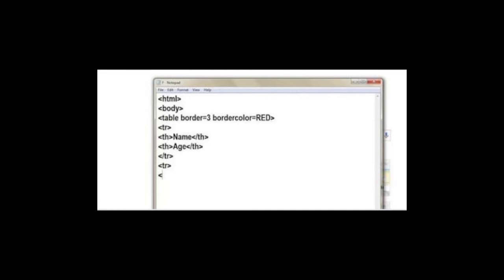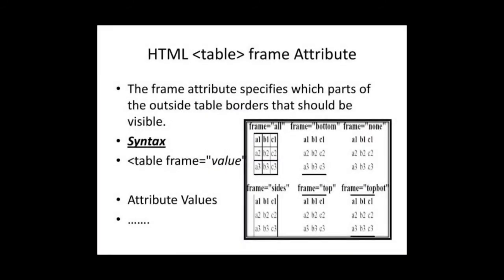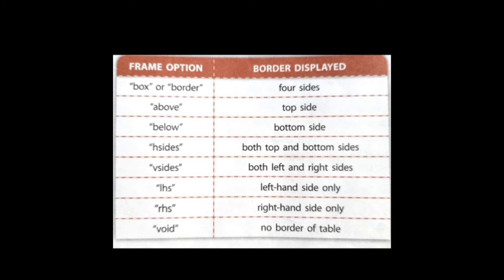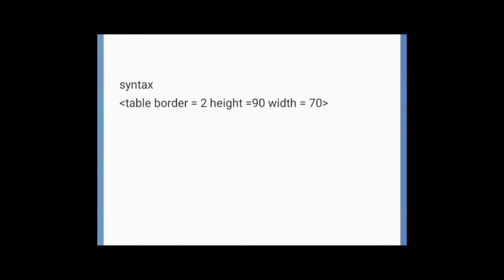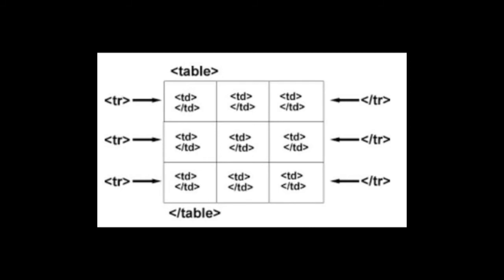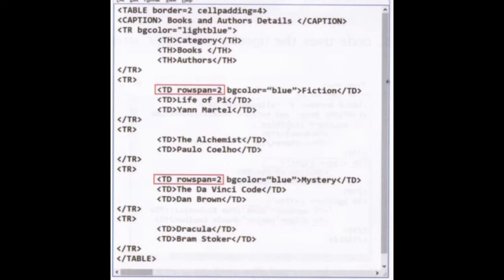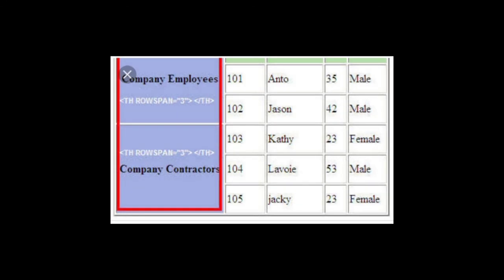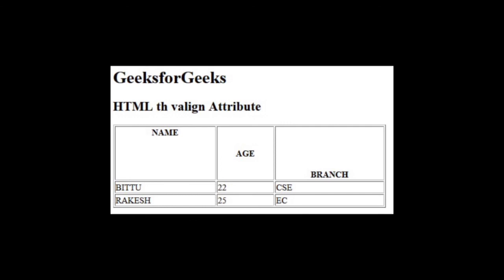Working with Lists, Images and Tables in HTML|| class 7 || Computer Science|| lecture 4